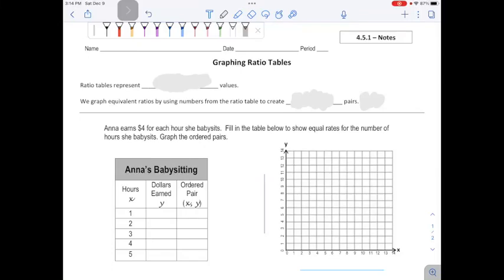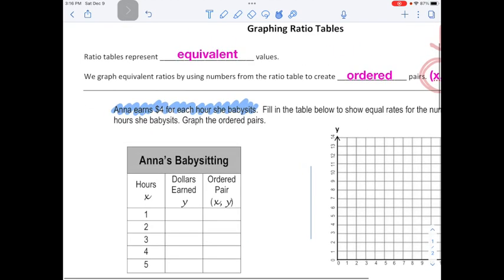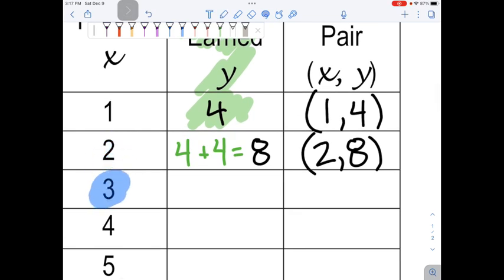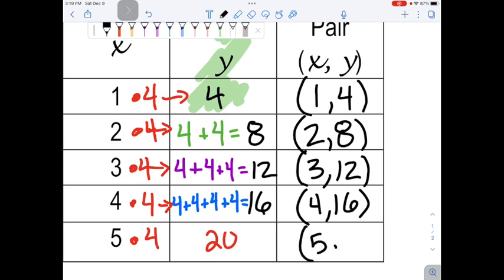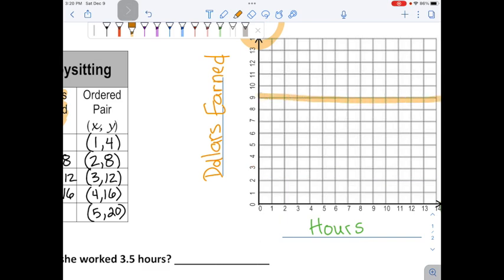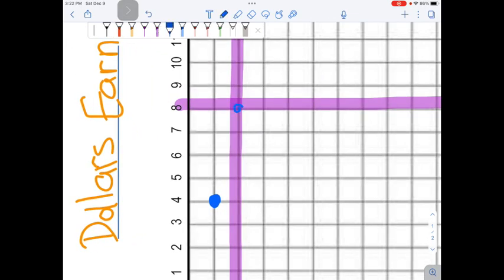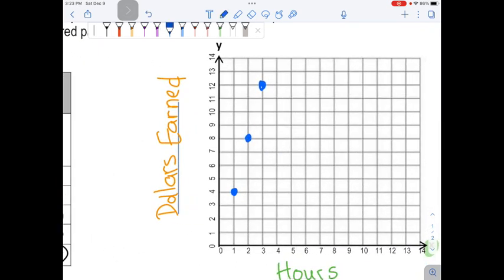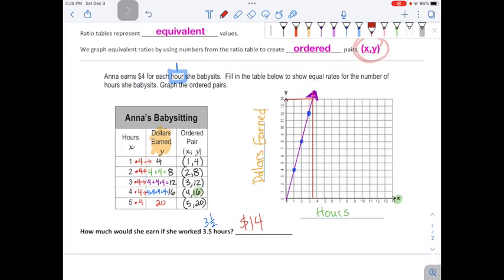4.5.1 - Graphing Ratio Tables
4.5.1 - Graphing Ratio Tables